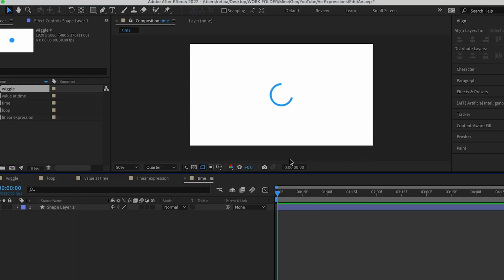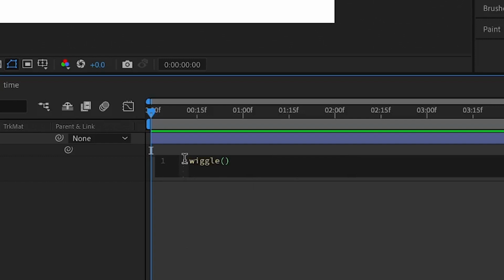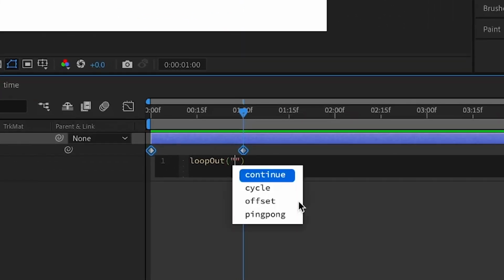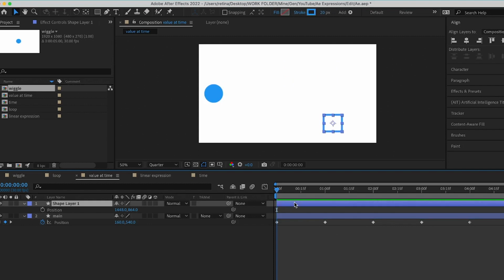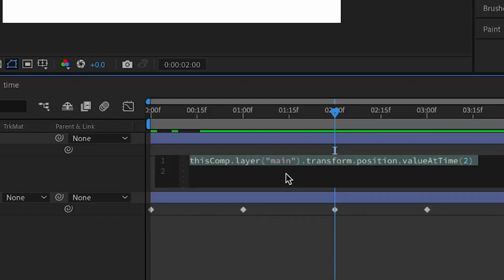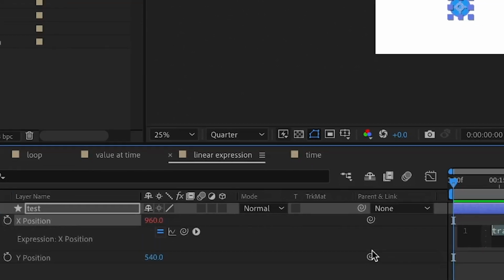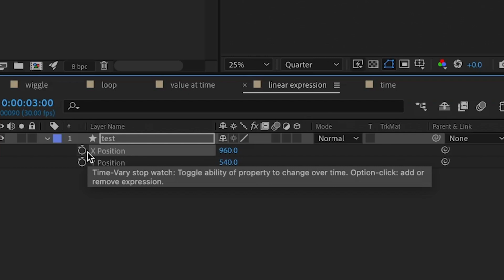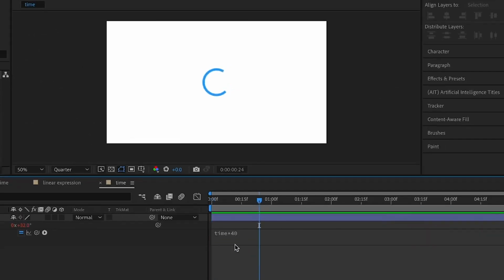Ai generated 5 Expressions for After Effects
Welcome to our exciting new YouTube video, where we dive into the world of After Effects expressions with the help of AI (GPT-3)! In this tutorial, we'll explore five fundamental expressions: wiggle(), loop(), valueAtTime(), linear, and time expressions. As a beginner, you'll discover how to leverage these powerful tools to enhance your motion graphics and animations. Join us on this AI-driven journey as we unravel the secrets behind each expression and simplify the process, so you can take your After Effects skills to the next level!